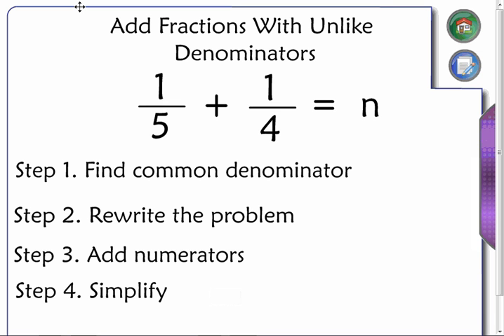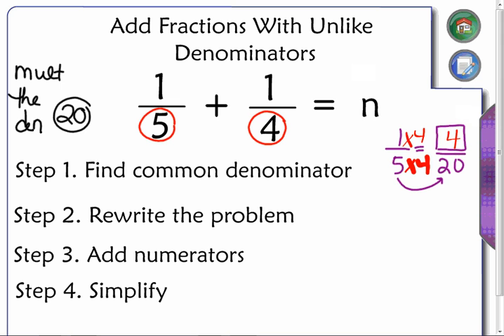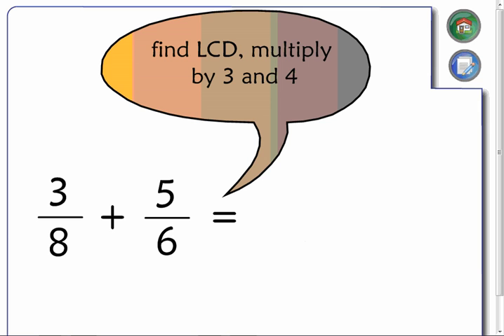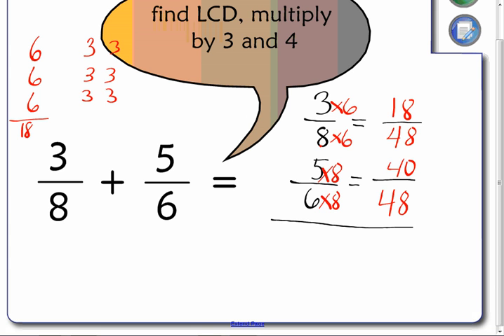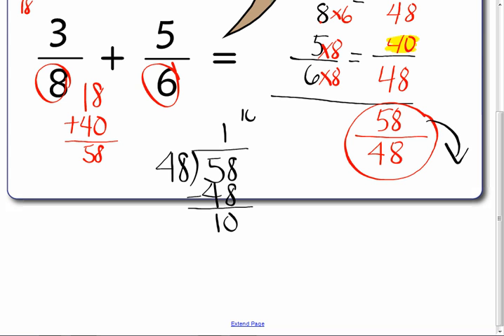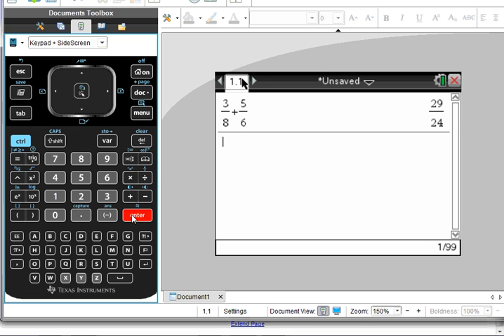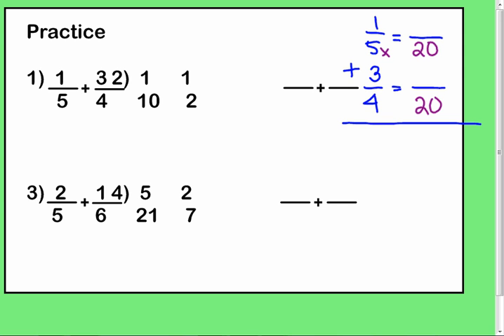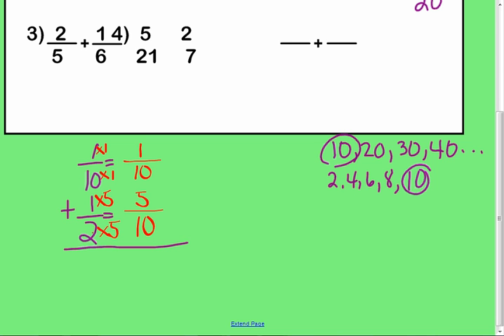Adding Fractions different denominators